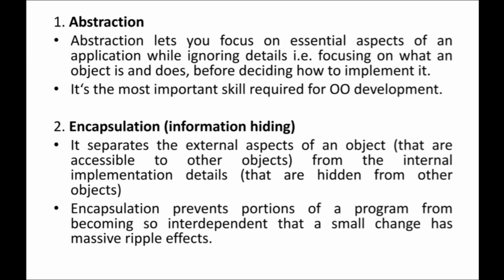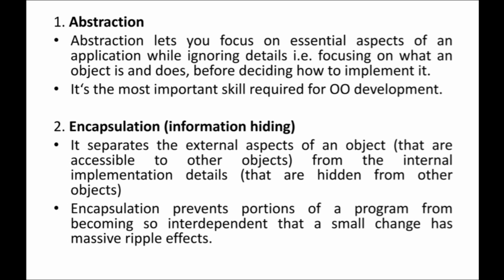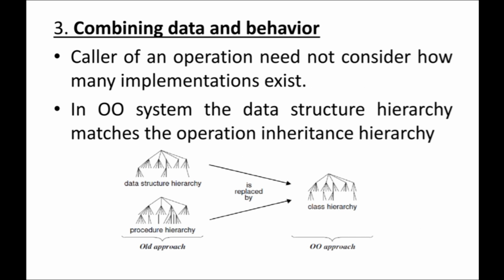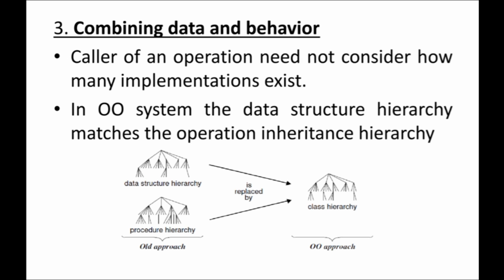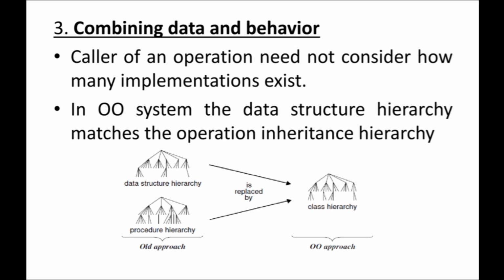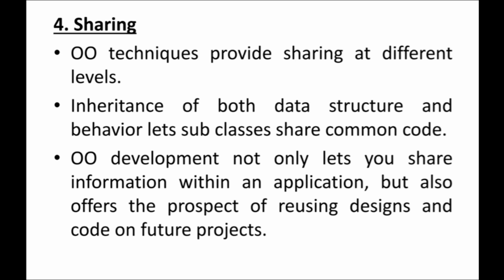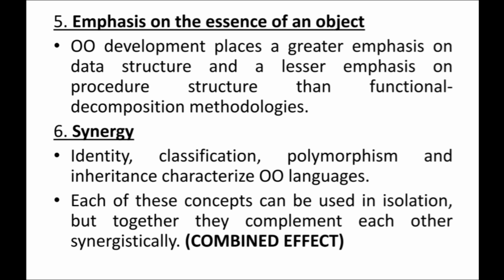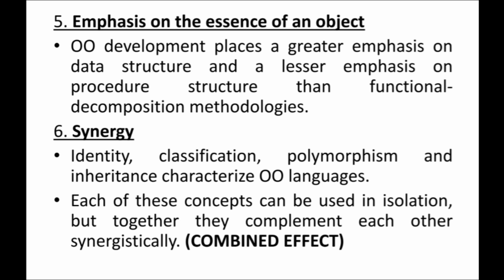OBJECT ORIENTATED THEMES EXPLAINED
This video explains object ORIENTATED THEMES